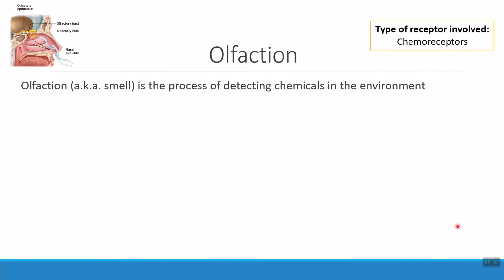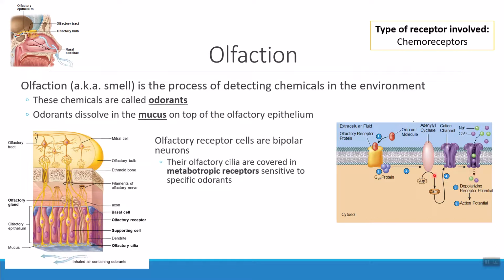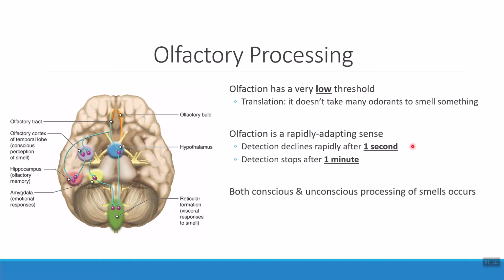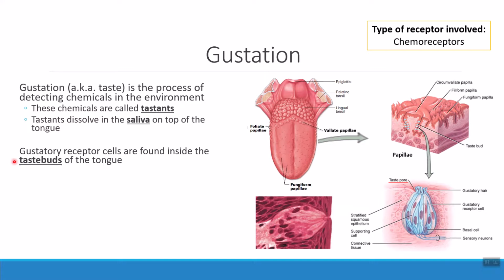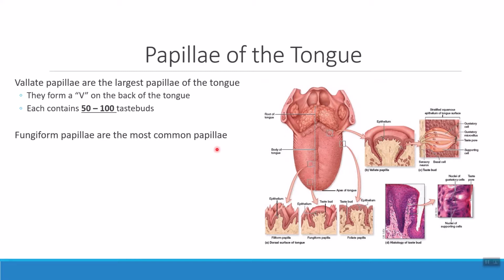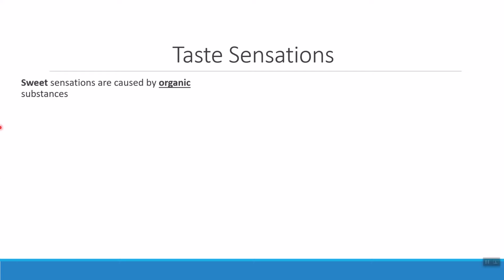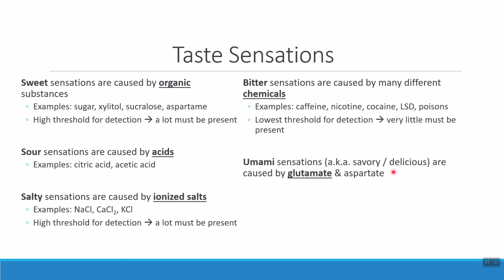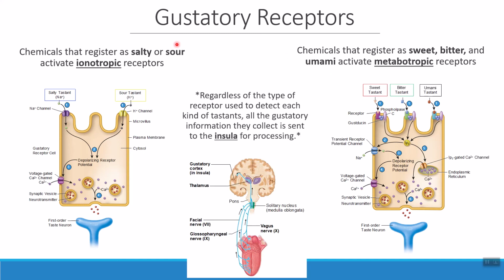Ch. 15 - Olfaction & Gustation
In this short video, Dr. Ahles explains how the processes of olfaction (smell) and gustation (taste) work. *Pardon the scratchy voice! Flu 2022 is no joke!*